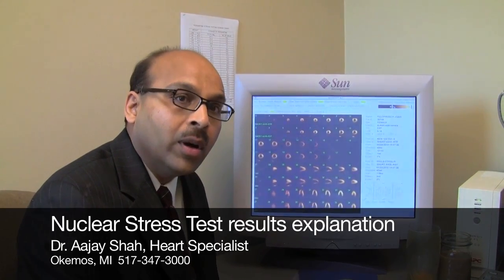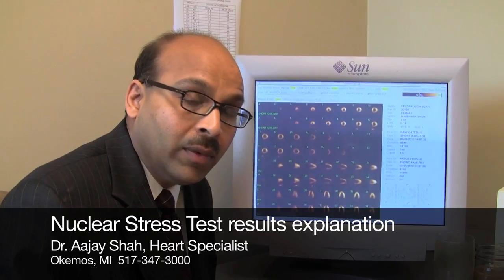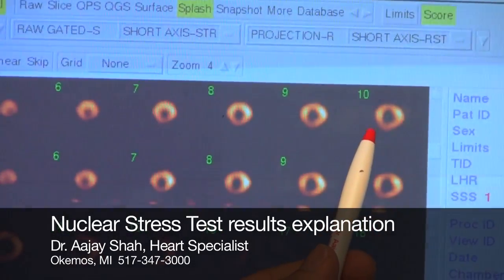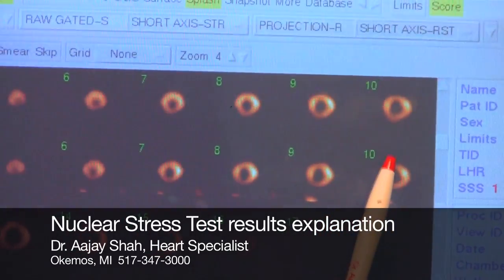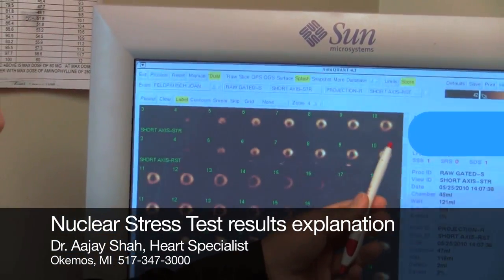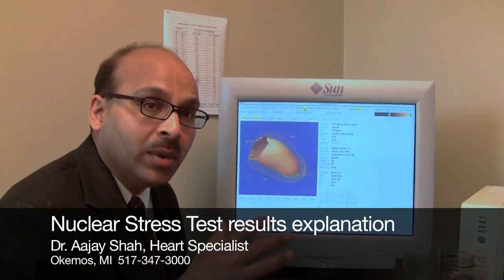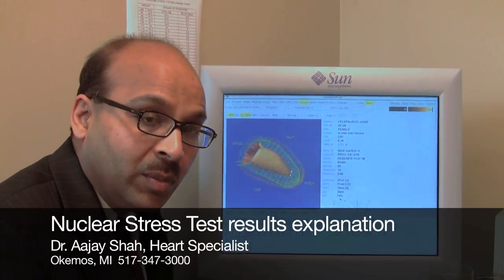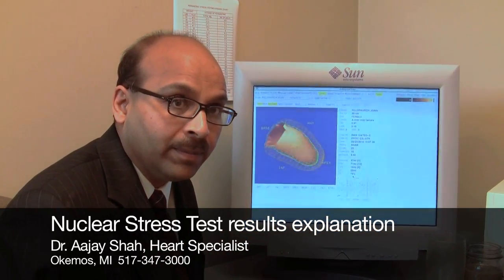After a Nuclear Stress Test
You've had a Nuclear stress test.  Dr. Shah explains what he looks for while showing you an example test.  He will be with you shortly to discuss your individual results.